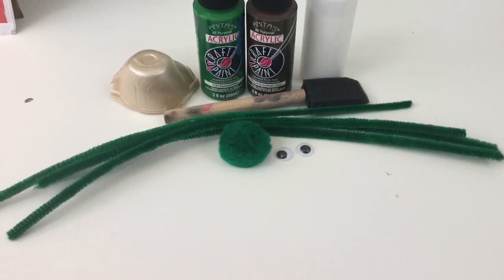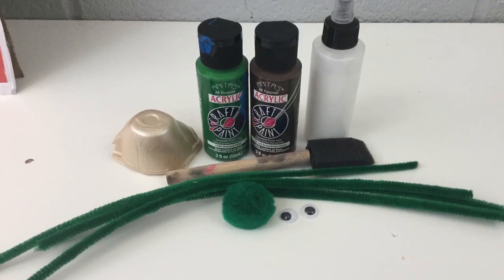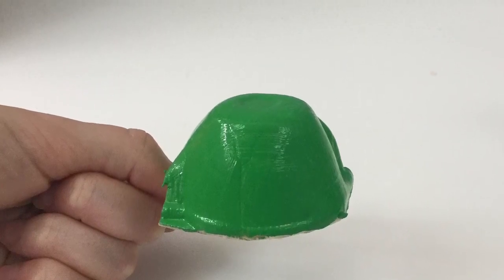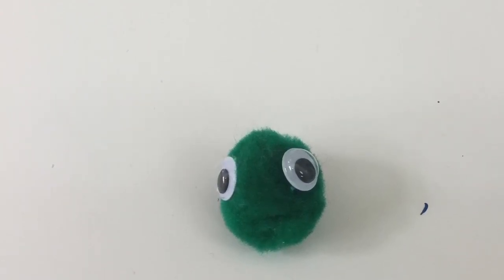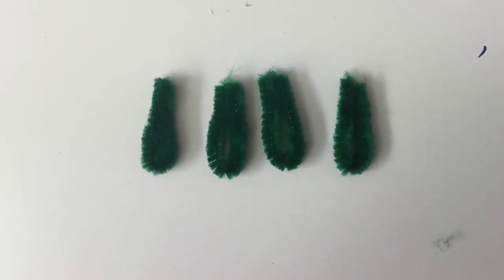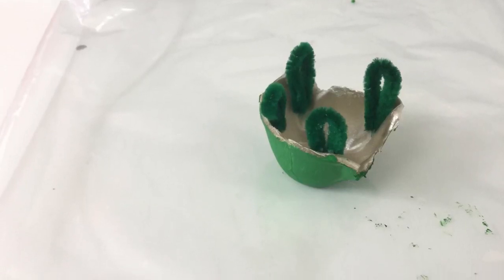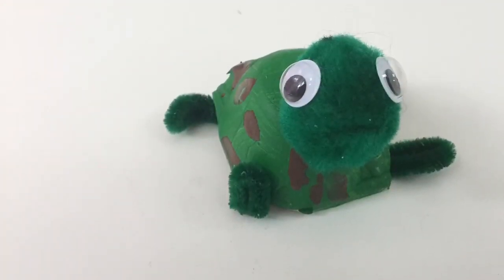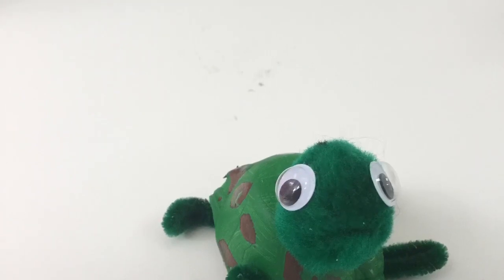Arts and Crafts with Ms. Lizzy!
Hi ladies! Ms. Lizzy is back today to show you how to make an adorable little turtle out of an egg carton! Send in pictures of your little turtle!